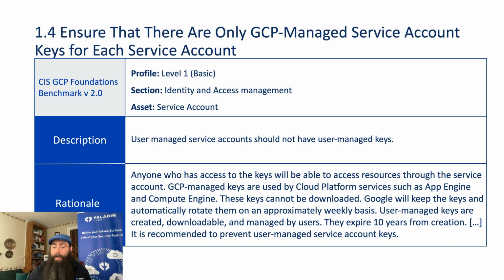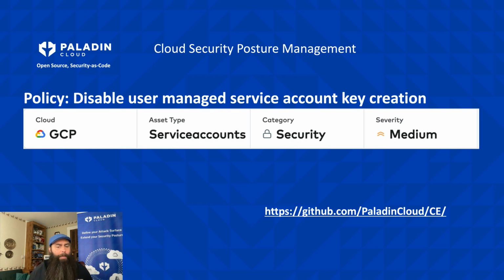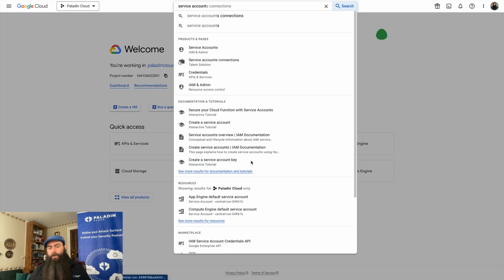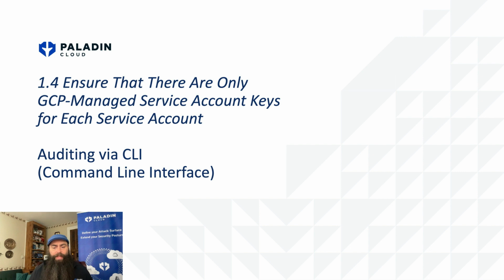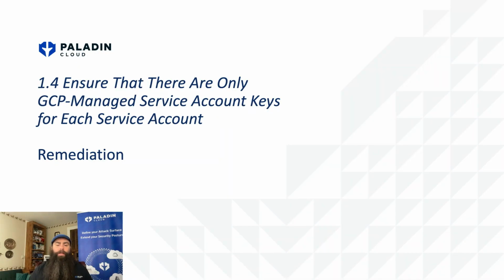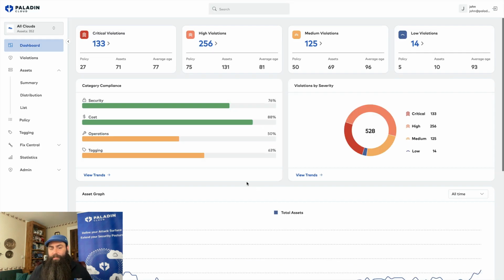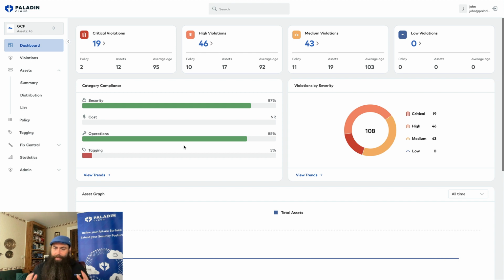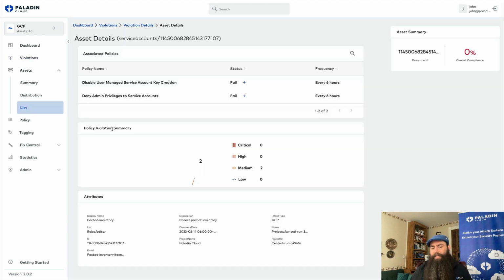Ensure That There Are Only GCP-Managed Service Account Keys for Each Service Account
In this video, John Richards reviews the Center for Internet Security’s GCP Foundations Benchmark recommendation 1.4, which states, “Ensure That There Are Only GCP-Managed Service Account Keys for Each Service Account”
Agenda
0:00 Overview
2:36 Auditing via GCP Consolel
3:01 Auditing via CLI
3:23 Remediation
3:46  Automation